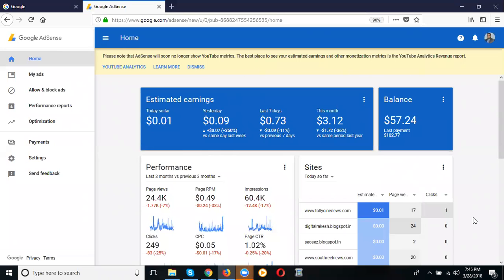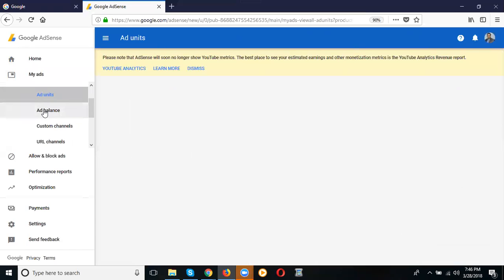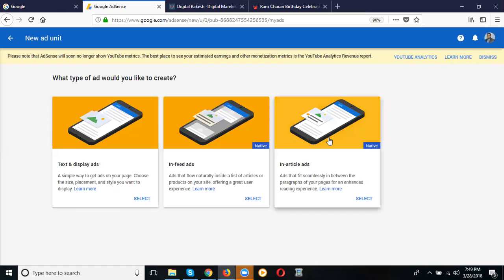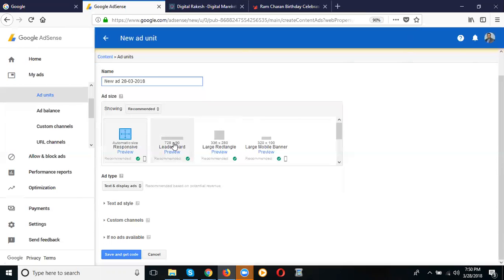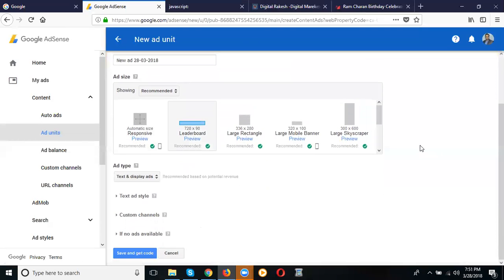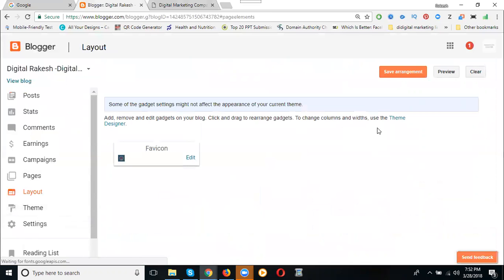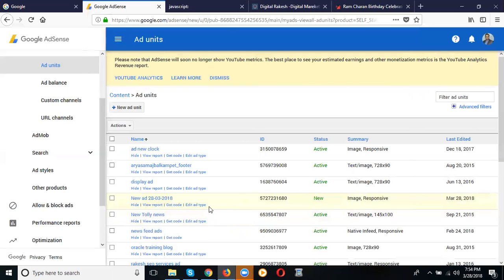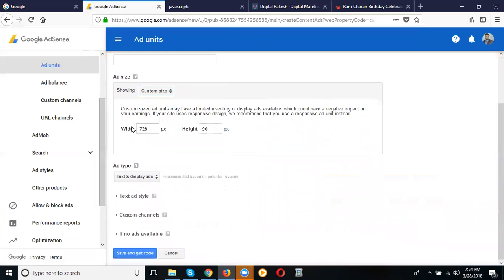How to create Ads on Google Adsense And Earn Money | Rakesh Tech Solutions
Learn This Training Video How to create Ads on Google Adsense And Earn Money Tutorial By Digital Rakesh